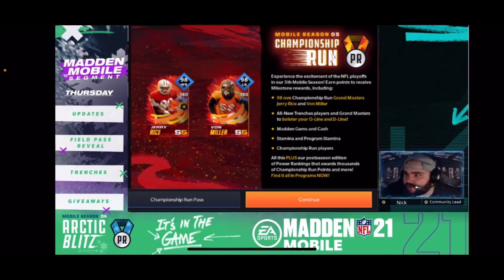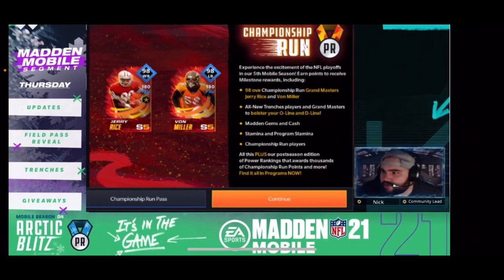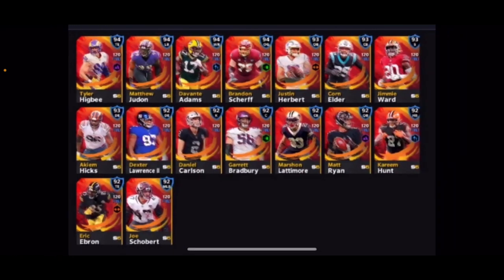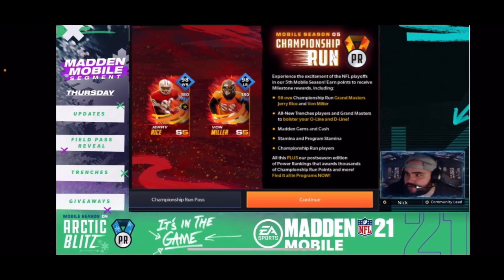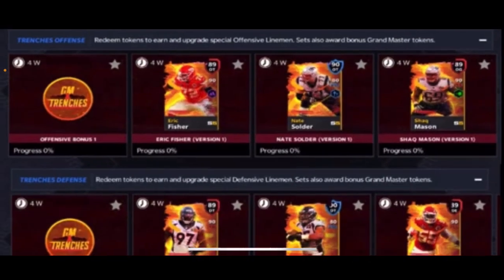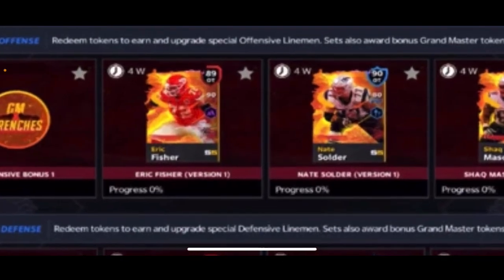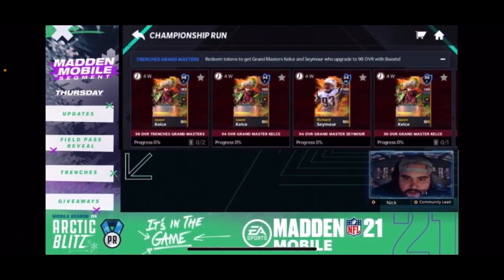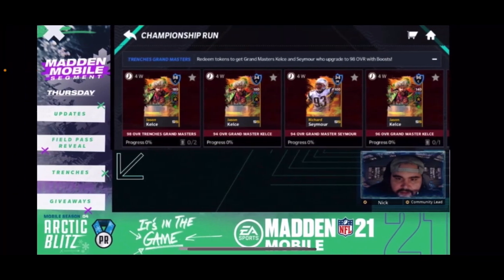CHAMPIONSHIP RUN FIELD PASS SNEAK PEEKS! 98 VON MILLER! Madden Mobile 21!